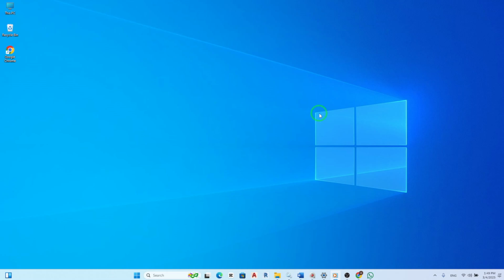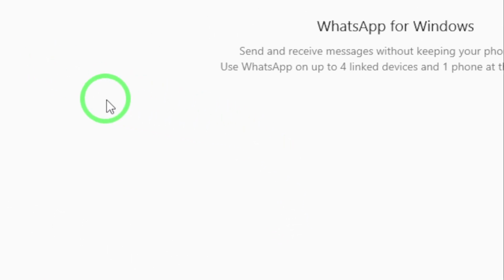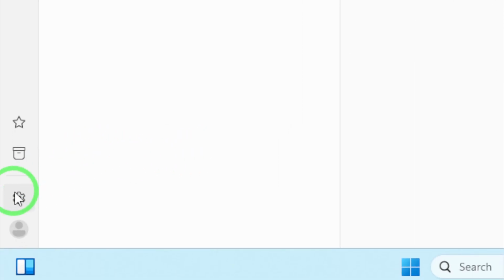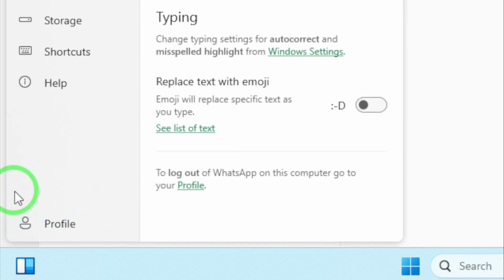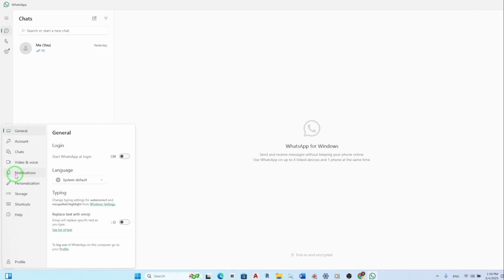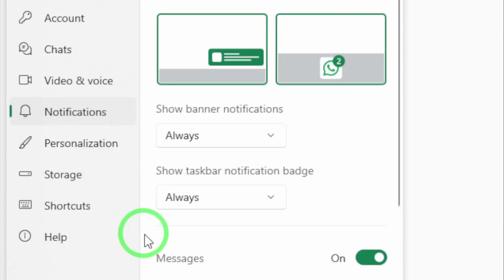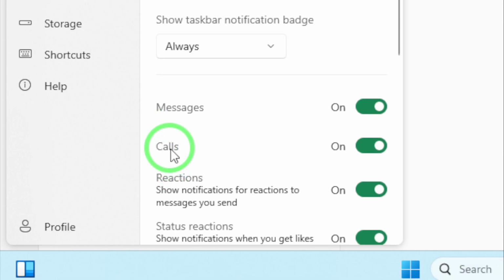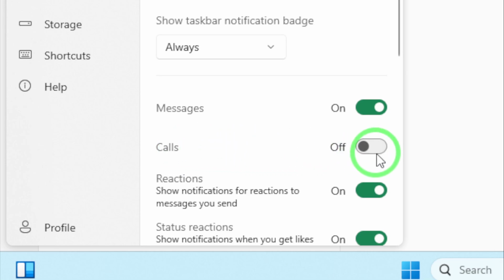How To Turn Off Calls Notifications On WhatsApp App On PC (New Update)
Learn how to turn off call notifications in WhatsApp on your PC with this easy-to-follow tutorial. This guide will walk you through the simple steps to disable call notifications, helping you have a distraction-free WhatsApp experience. By turning off these notifications, you can focus on your work or other activities without interruptions.

Here are the steps to follow:

1. Open WhatsApp app

2. Click on the gear icon, at the left side menu

3. Click on Notifications

4. Disable Calls

Chapters:
00:00 Intro
00:12 Soultion
01:05 Outro